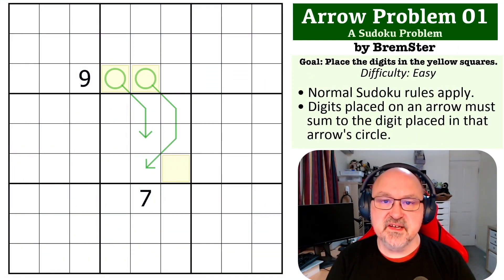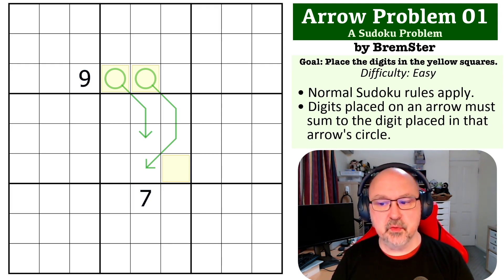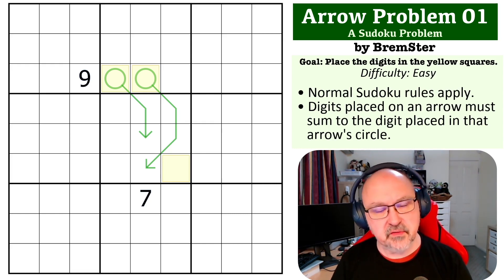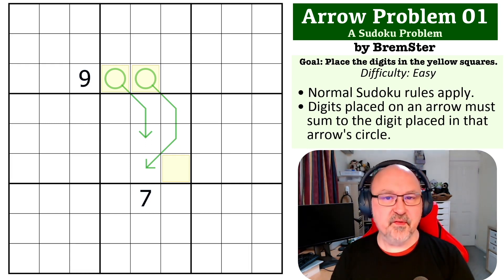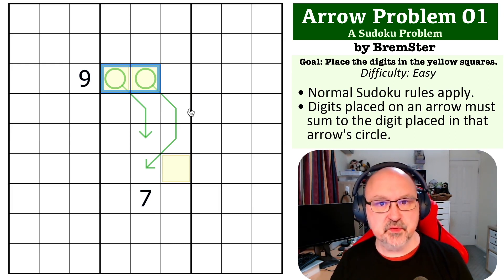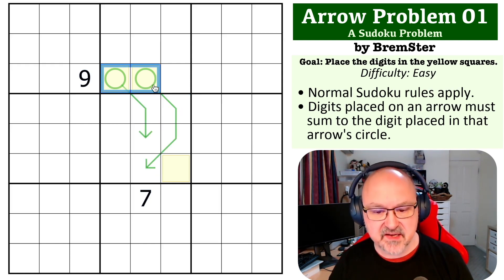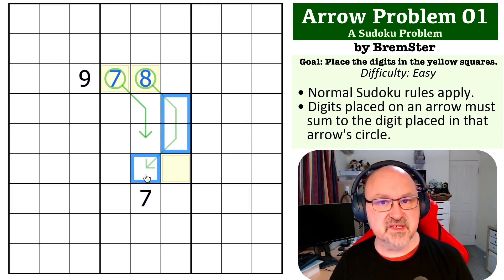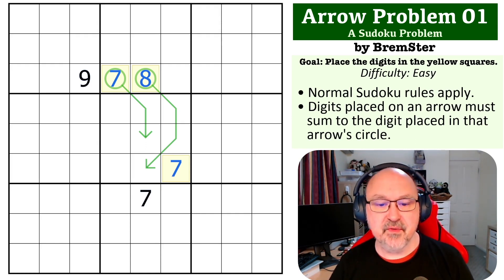Sudoku Problem Series 01: Arrow Problem 01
Attempt an Easy Sudoku Arrow Problem, and see my explanation of the solution.

The goal is to place the digits in yellow squares.